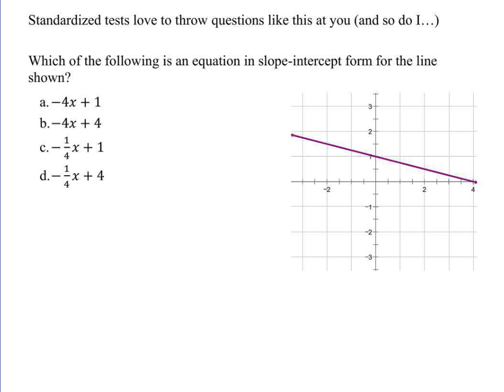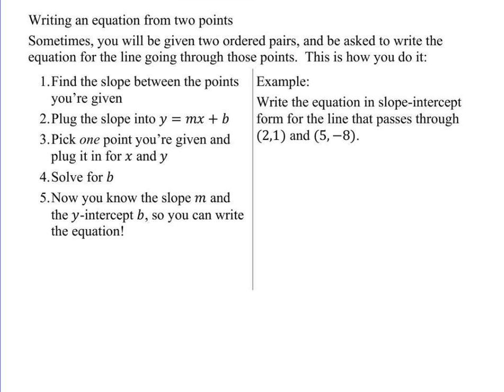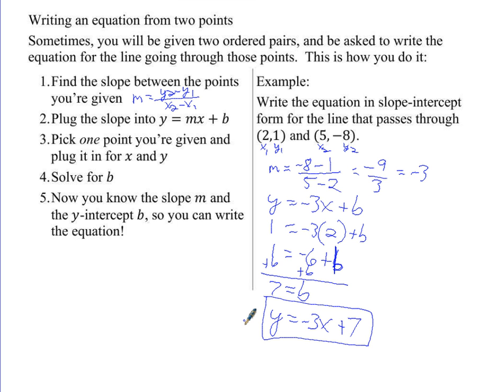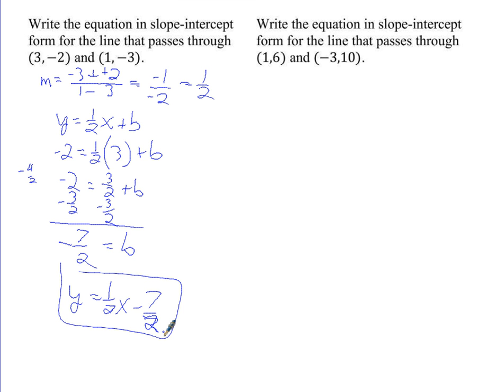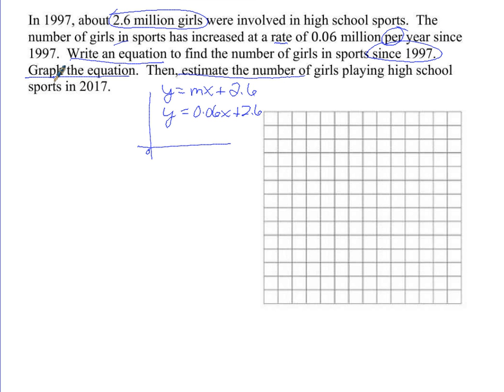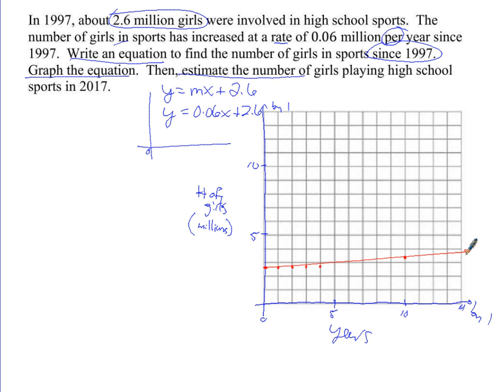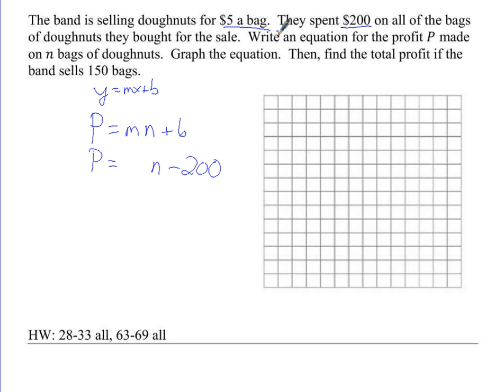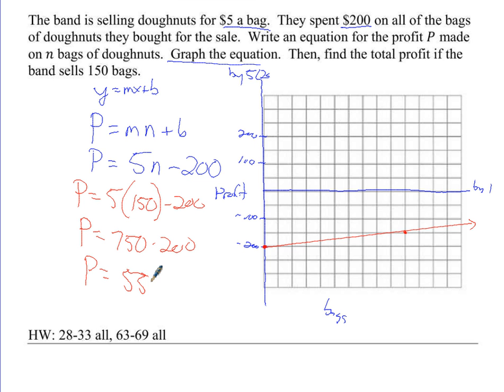A1 5 3 Slope Intercept Form part 2